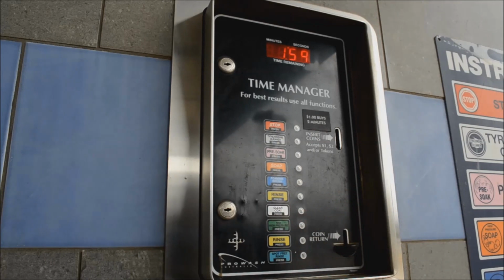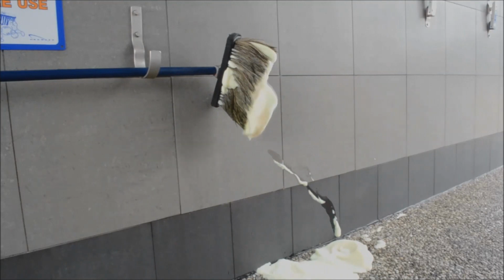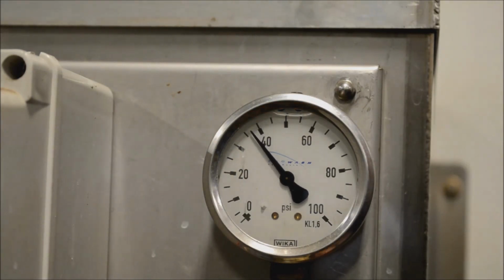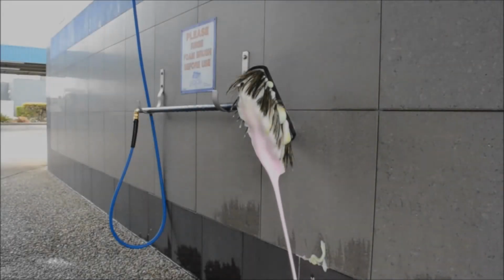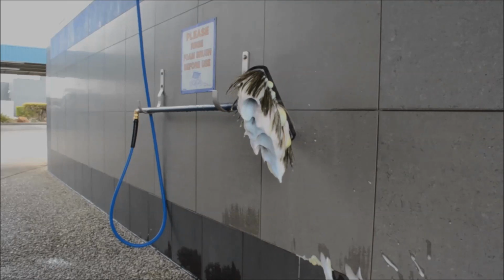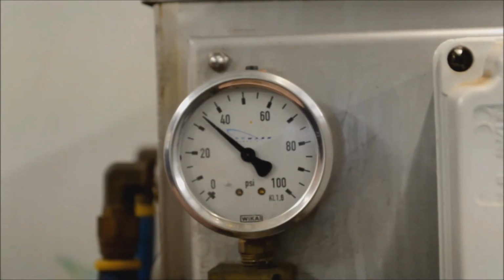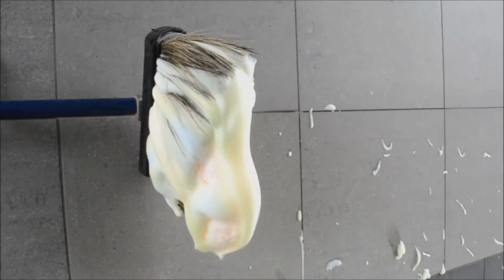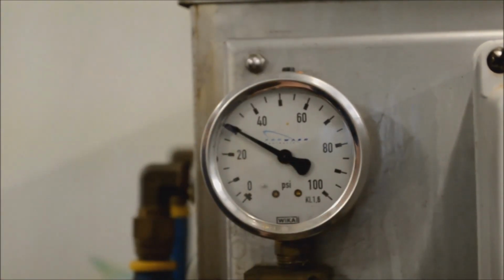Self Serve Foam Brush Setting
Adjusting the air and liquid mix on foam brush in the self serve car wash.